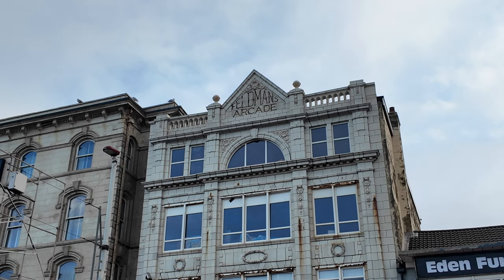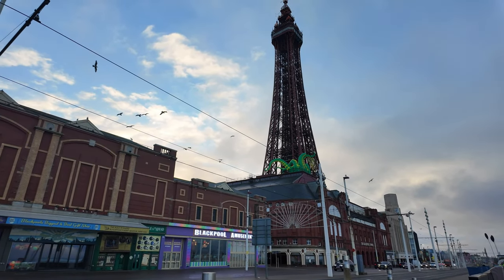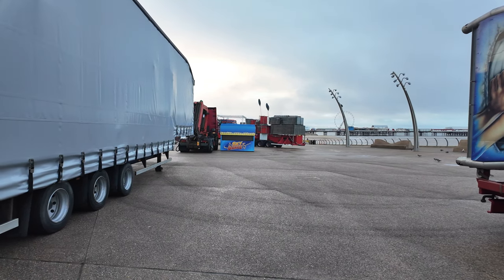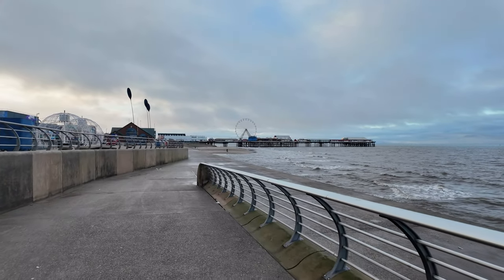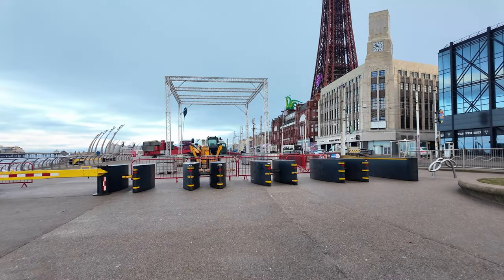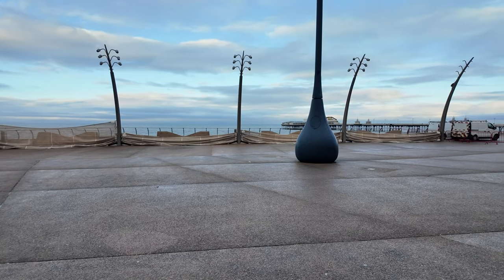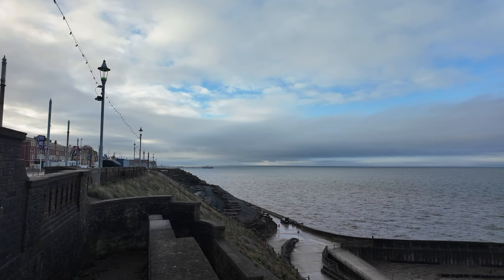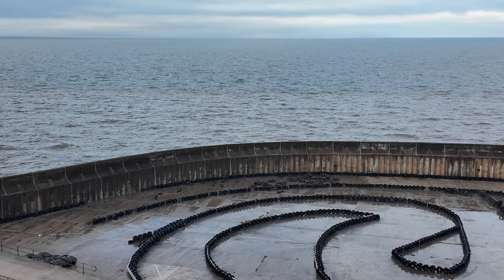Watch This Space in Blackpool!! & The Go Kart Track now Drained!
🌟 Get ready to experience the magic of **Blackpool Christmas by the sea**! 🎄 As Blackpool set's up the year’s most anticipated festive attraction, watch as excitement unfolds with exclusive regular updates! 🚀 Join us as Blackpool Prom transforms the iconic seaside resort into a vibrant winter wonderland, brimming with joy, lights, and festive fun. ❄️ From thrilling rides to twinkling decorations, we will take you along for all the preparations. 🎅🤶

Some great websites for tourists and locals:
Upcoming in Blackpool: